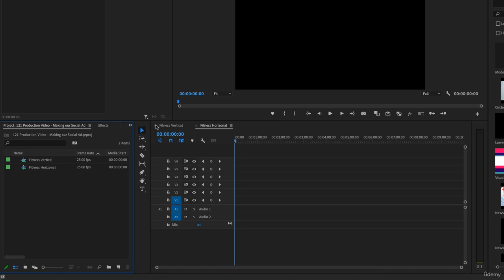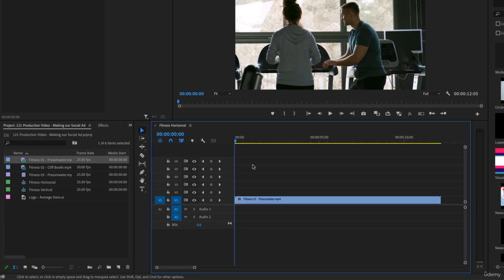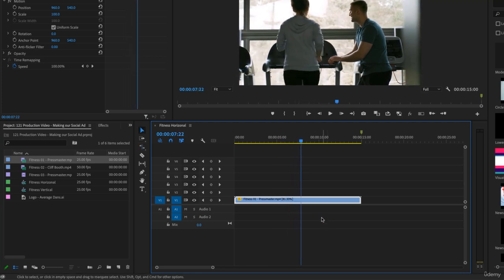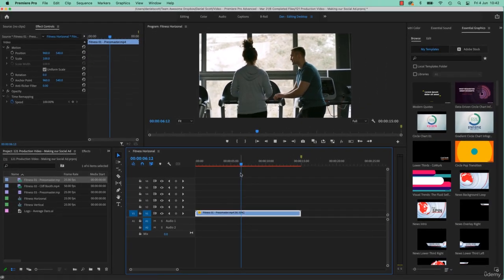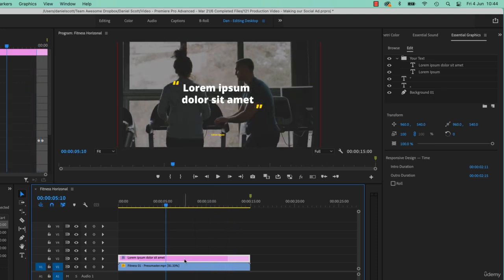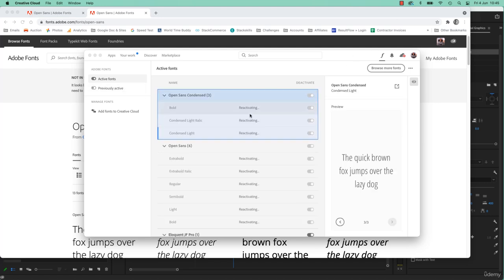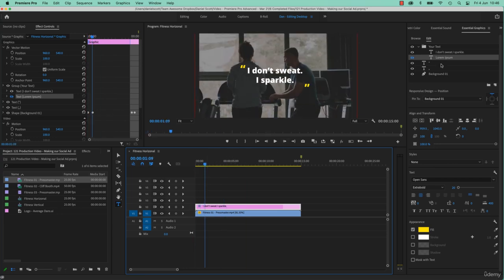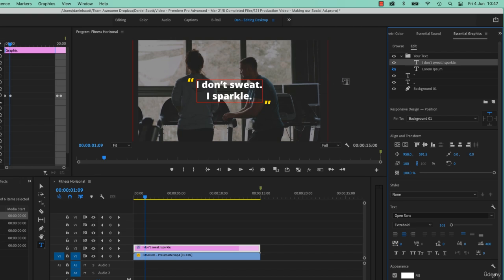Production Video Making our Social Ad #121